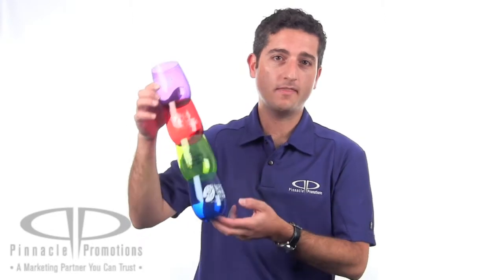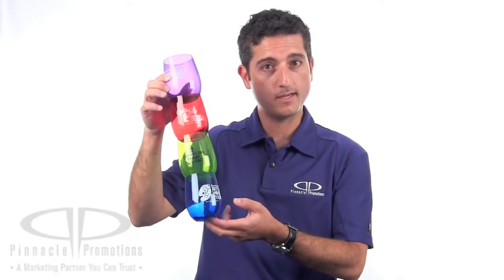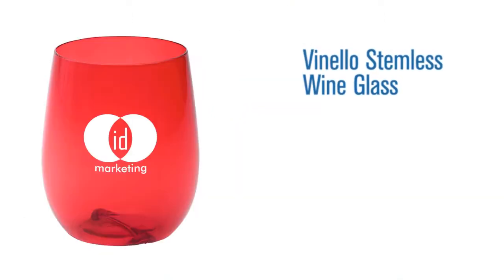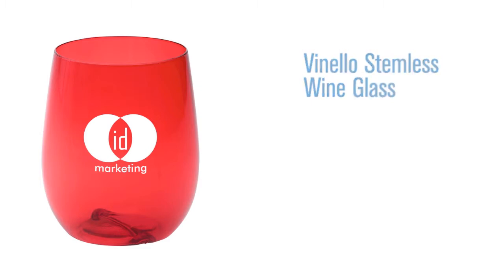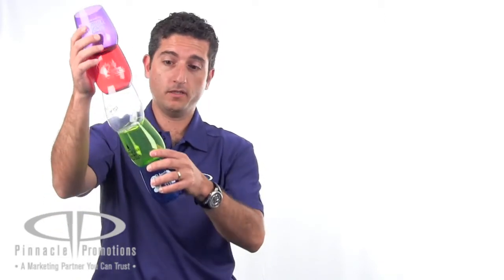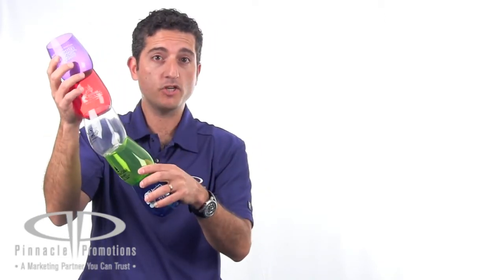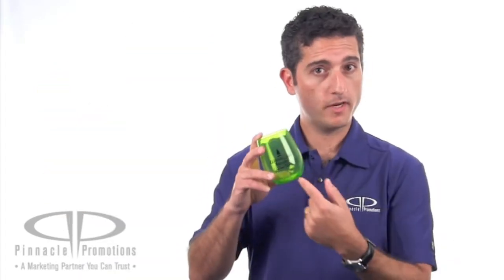Vinello Stemless Wine Glass Video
Vinello Stemless Wine Glass
These personalized wine glasses will be the toast of your next event. Made of shatterproof plastic, these stemless wine glasses are available in either red, blue, green, purple or clear. Your 2.5" x 1.5" logo will be screen printed on the side. These promotional wine glasses are perfect for vineyards to hand out during wine tastings and tours. Also great for bigger corporate events where you want to serve drinks in something nicer than a certain red plastic cup.